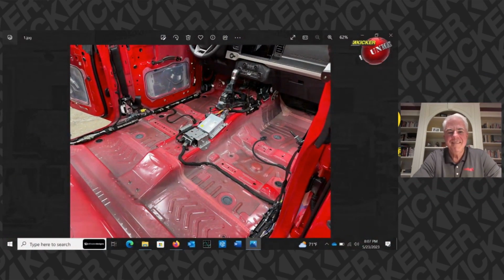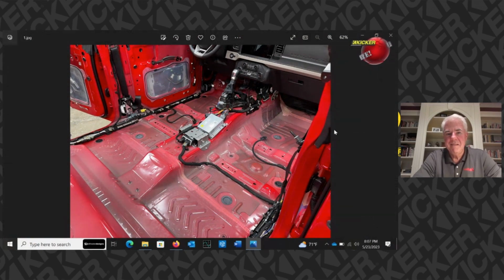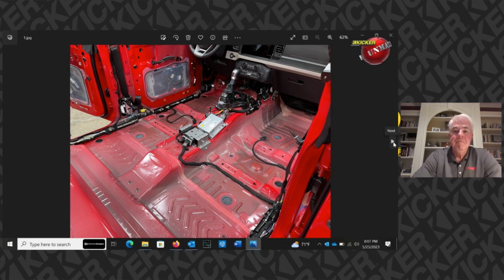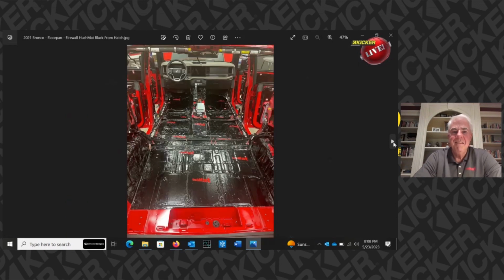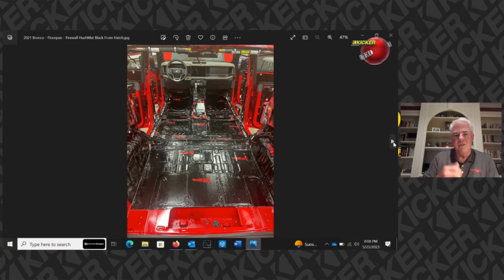How to Apply Sound Deadening- Kicker UnMasked - Shorts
How easy is it to apply sound deadening and what does it do for you? John Myers talks with Hushmat Founder Tim McCarthy to fill you in!

Tune in every other Tuesday at 7:30 CST for cool guests, live Q&A and a chance to win HUGE prizes!